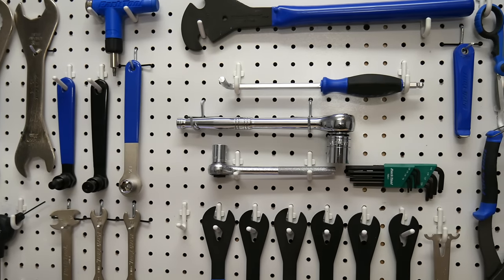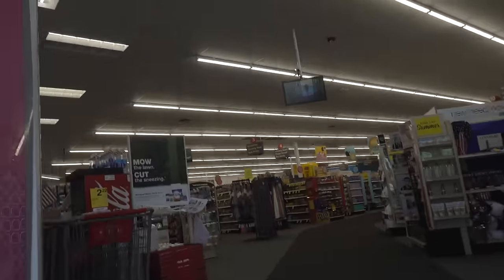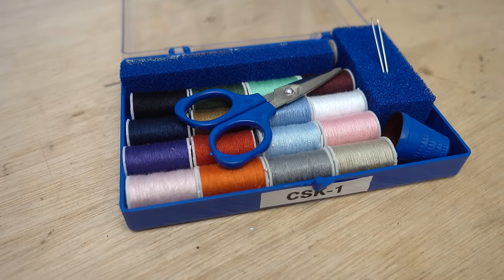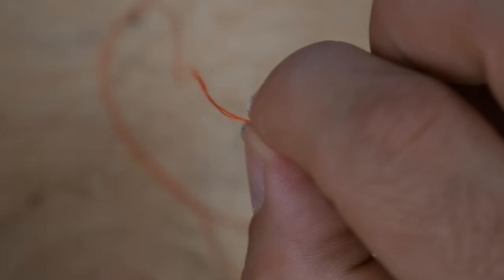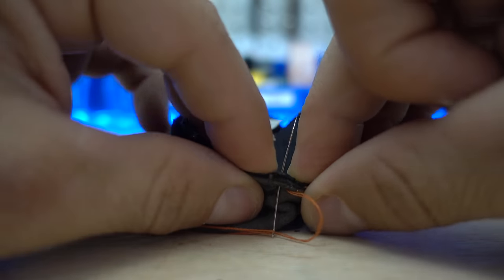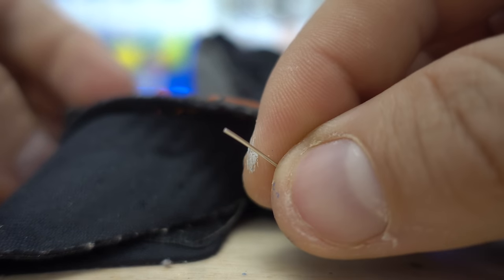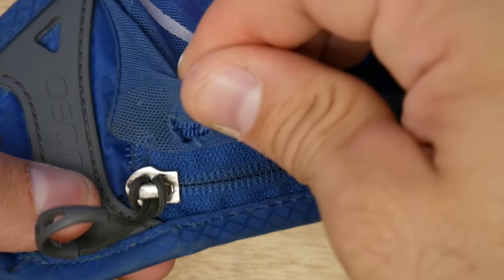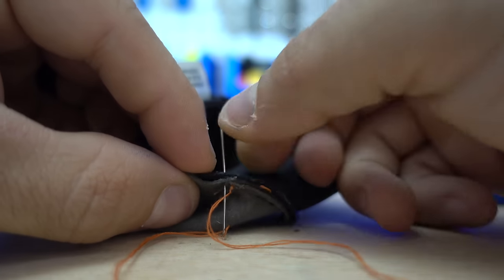Sewing for Mountain Bikers - Yes, really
In the last video we reviewed some mountain biking products, and I showed you where my Fox Digit glove was coming apart at the seam. Like my gloves, all these products are made of fabric and thread. They’re also expensive to replace.  But you can squeeze a little more life out of your gear if you know how to fix it. Luckily, Park makes a bike tool for everything. This kit is made for routing cables internally, and this dummy hub lets you service a drivetrain while the rear wheel is off. They must have something for repairing gloves.

Alright, I got this covered. Every drug store on the planet carries sewing kits, and today I’m getting the nicest one in the store for $5.49. Park, if you’re watching this I forgive you for not making sewing kits. In fact, I think I can make my own.

Well, at least I got the blue right. This is the CSK-1, Cycling Sewing Kit.

Although I’m totally unqualified to teach you anything about sewing, I know enough to fix this glove. On almost any textile the seams are on the inside. By turning this glove inside out, we can see where it’s coming apart, and what it’s supposed to look like.

In our CSK-1, we have needles, thread, a thimble, totally useless scissors, and even some spare parts. I could use black thread to match the glove, but bright orange is easier to see on video. Cut a nice length of thread, and put it through the eye of your needle. This takes some practice, and it’s easiest if you have a clean cut on the end of your thread. Pull your thread through so the two ends meet up with each other. Now for a sewing knot. Just loop the thread around your finger, roll it, and pull it into this messy gob.

Now to repair this seam. I’m just going to use the undamaged part of the glove as a template, and try to mimic the seam the same distance from the edge. This is pretty tough material, so I’m relying on the table or the thimble to push the needle through. I lack consistency, proper technique, and experience, but still this seam is coming together nicely. Alright time tie this up.

Go ahead, laugh at my uneven stitches. We’ll see who’s laughing when I turn this glove back around. And it’s fixed. It’ll be interesting to see how long this lasts, considering the original seam came apart after a month. If it does break again, I’ll bust out my CSK-1 and sew it back together.

Here you can see the hip pouch on my my hydration pack is torn in the middle, not on a seam. A good way to mend this would be to sew a patch over it, but because it’s stretchy I’m just going to close the wound. Even in this case, I’m putting the seam on the inside so it’s not as vulnerable or ugly. It ain’t pretty, but we stopped it from tearing anymore.

So that’s it. To call this basic sewing is being generous, but it’s enough to get you by when you’re on the road, or don’t have the funds to buy new stuff. I think sewing is a skill that every outdoor enthusiast should know, but what do you guys think? How many of you already repair your own gear? Probably a lot. Do you think Park should make a sewing kit? They make a Pizza cutter. Talk about it in the comments.